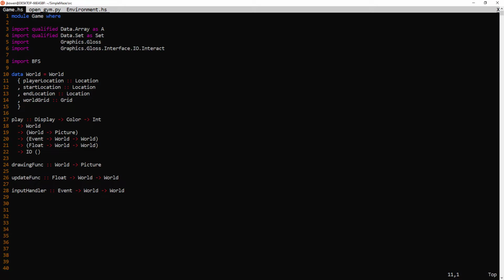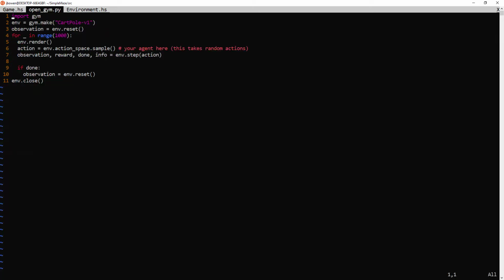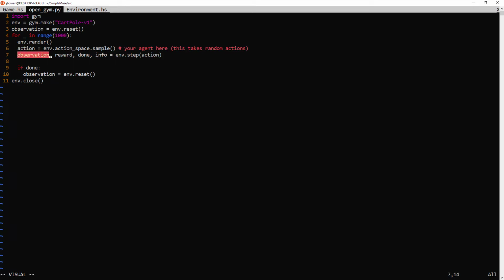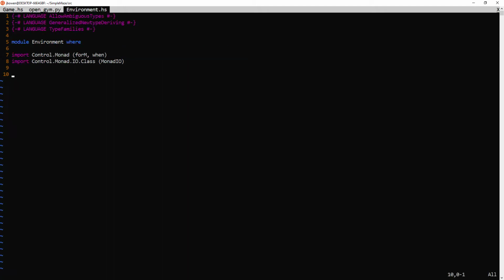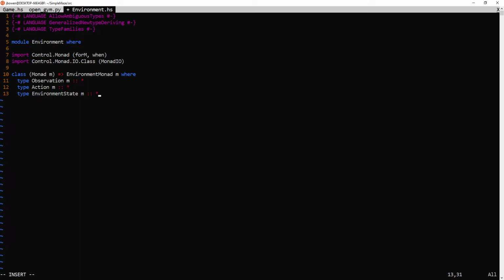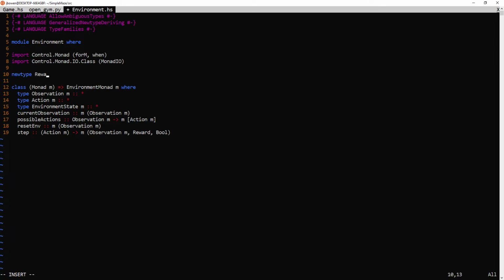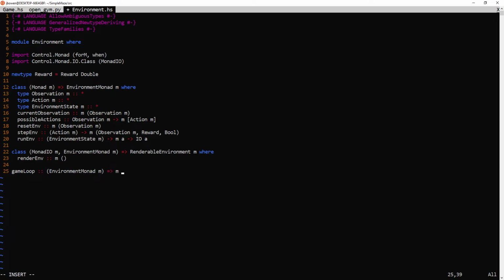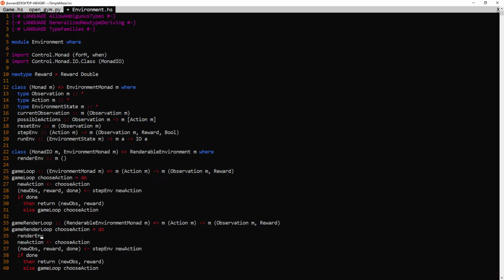From World to Environment: Open AI Gym Primer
3. World to Environment (this video in written form)